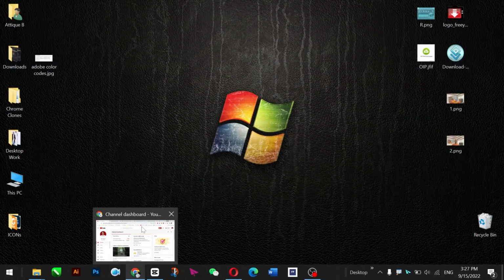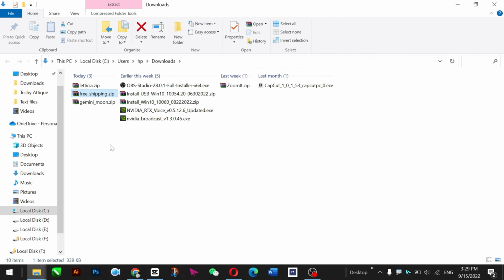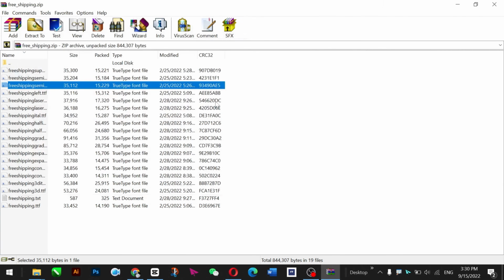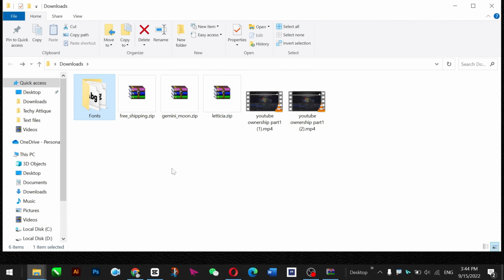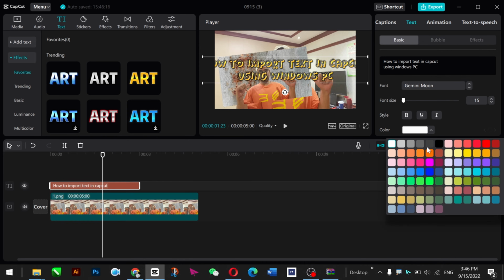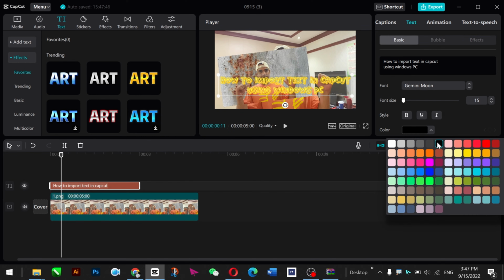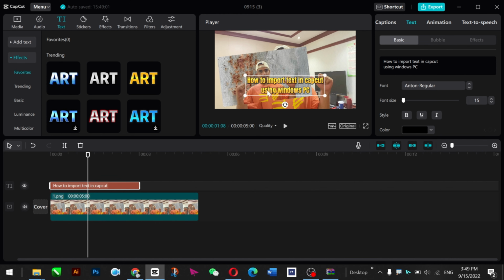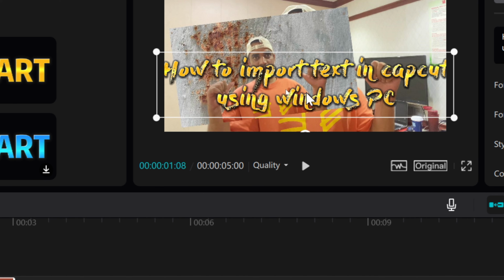How to Import/Add Custom Fonts into CapCut PC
Are you tired of using the same old fonts in your CapCut videos? In this tutorial, we'll show you how to import custom fonts into CapCut PC and add some variety to your text. Whether you want to use a unique font for your titles or add some personality to your captions, custom fonts are a great way to give your videos a fresh look. We'll walk you through the process step-by-step, so you can easily add new fonts to your CapCut PC library. Don't miss out on this opportunity to expand your font options and enhance your videos - watch our tutorial and learn how to import custom fonts into CapCut PC today!

In this step-by-step video tutorial, I am describing how to import custom fonts in CapCut Windows PC or how to add new FONTS to CapCut PC. (Not limited to only PC, but can be followed for other devices as well)

If you edit your videos in CapCut then you would probably search for how to import custom fonts in CapCut PC. It is easy to import fonts in CapCut for the Windows PC or simply add new fonts to CapCut mobile, laptop, desktop, etc. This video tutorial is not limited to adding new fonts to only Windows PC, but it also can be followed for other devices such as MacBook, Linux, and mobile. ￼